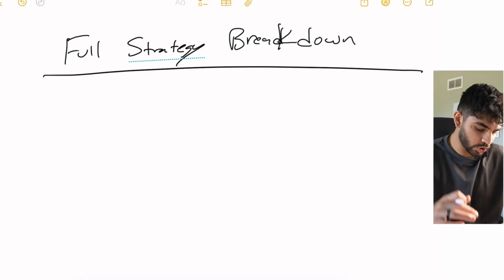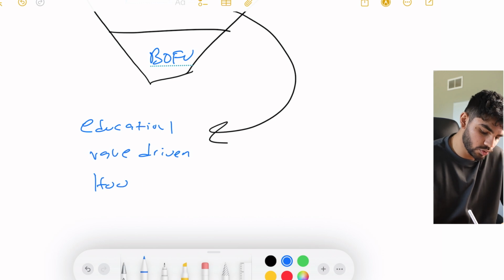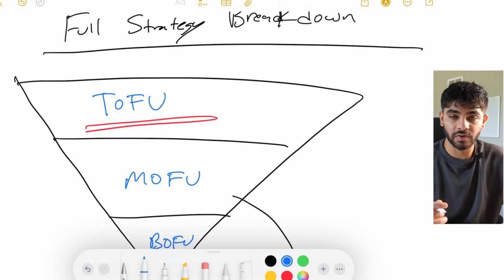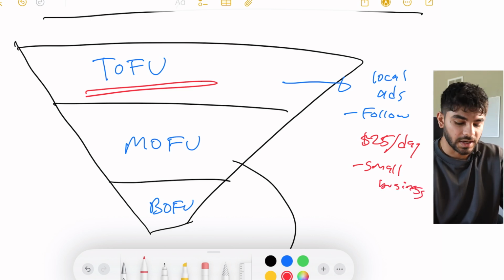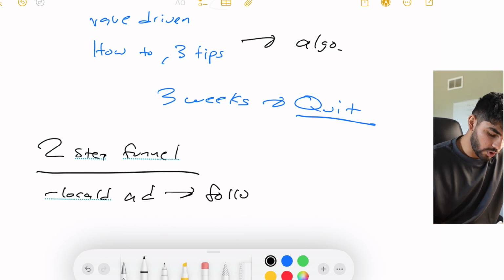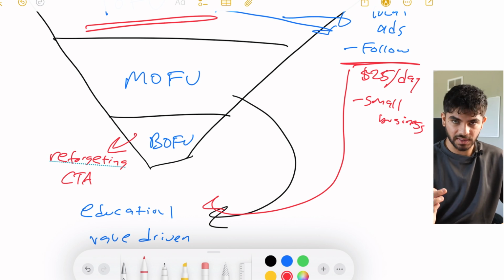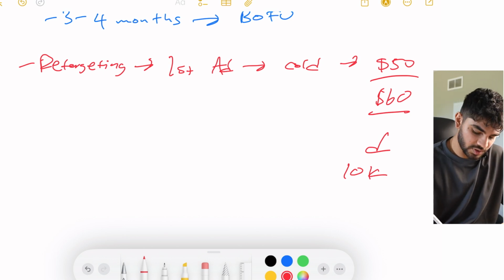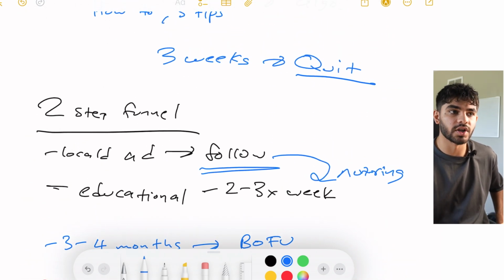How to get qualified leads on social media as a service based business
In this video I go over how to get qualified leads on social media as a service based business. This two step funnel, works great for SERVICE BASED BUSINESSES. If you are a service based business that do high ticket jobs, this is a great way to get leads for your business.

This works great to hyper target a specific location and get qualified leads. The purpose is to build a relation with potential clients, that's they there is a traffic ad before a leads ad in the funnel!